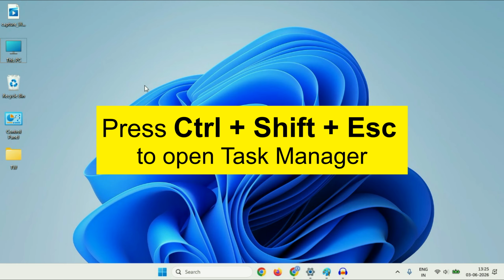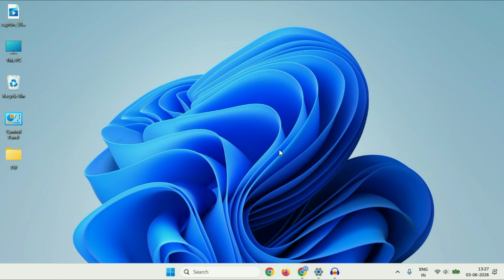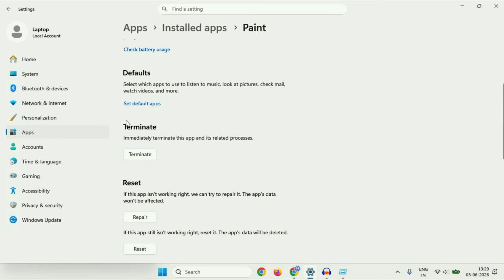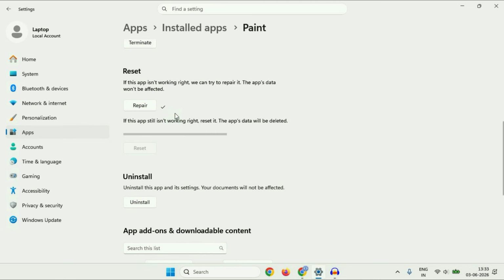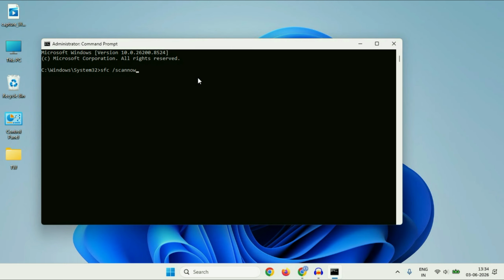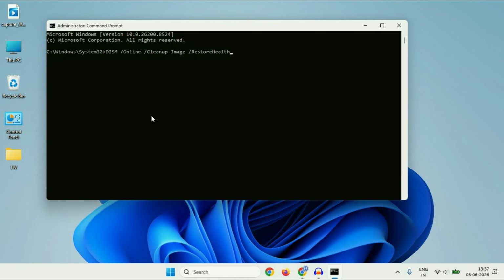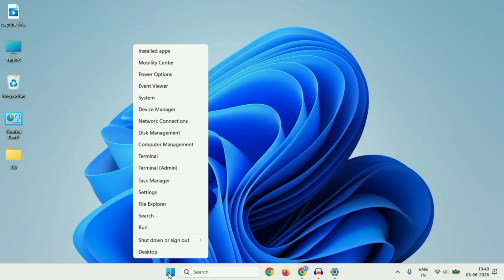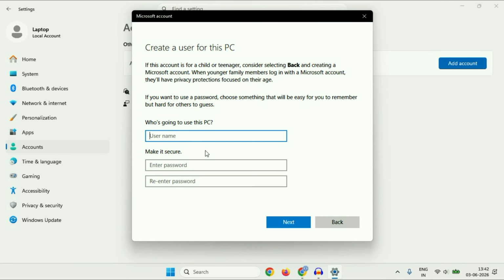How to Fix MS Paint Not Working in Windows 11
MS Paint Not Opening or Working in Windows 11